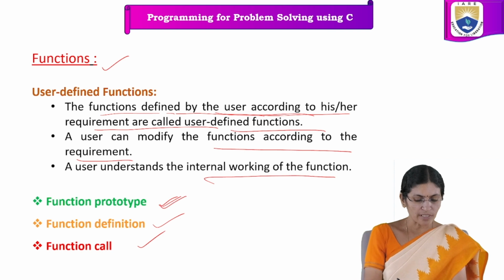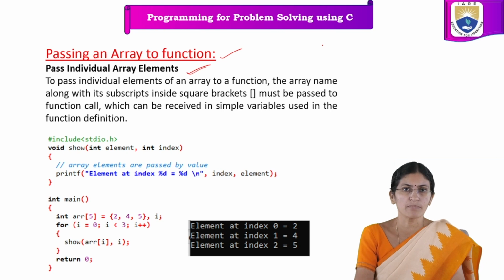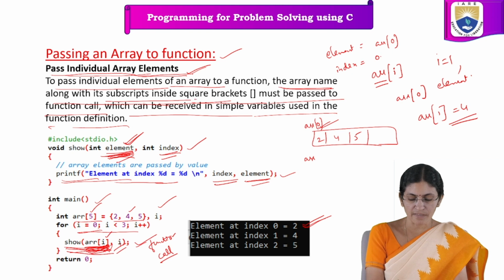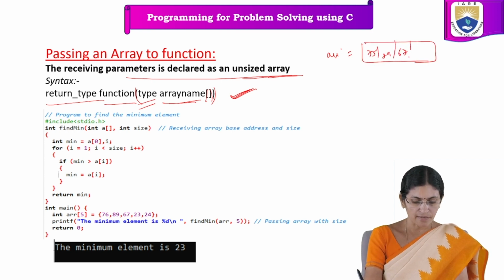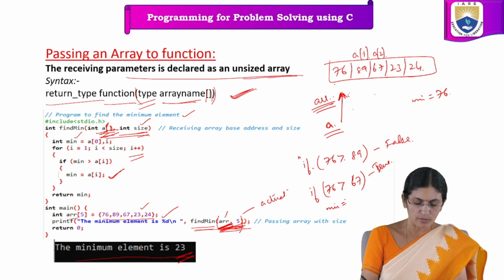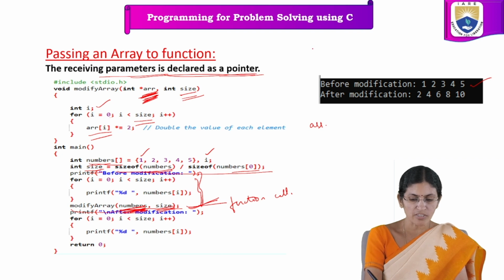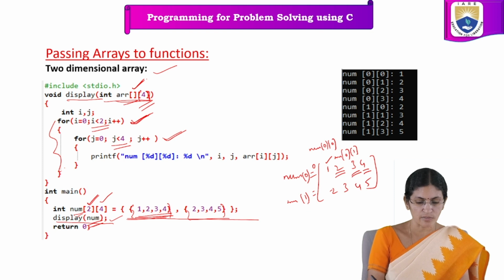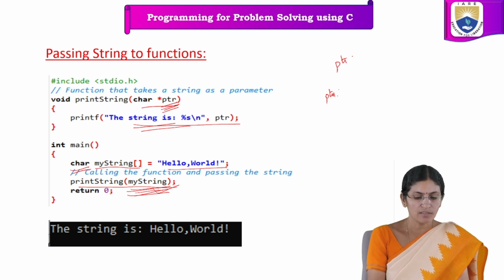Passing an Array to Function, Passing a String to Function in C by Dr. M Laxmidevi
Passing an Array to Function, Passing a String to Function in C by Dr. M Laxmidevi | IARE

Telangana, India.